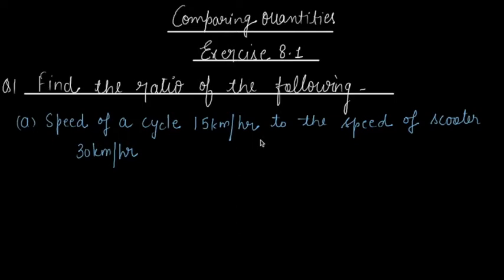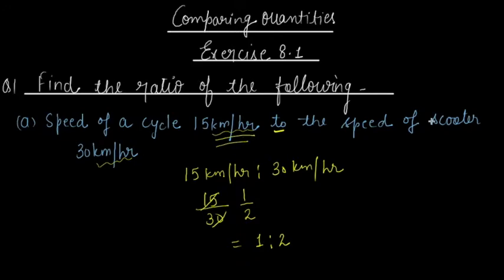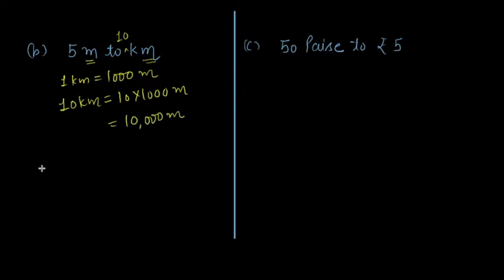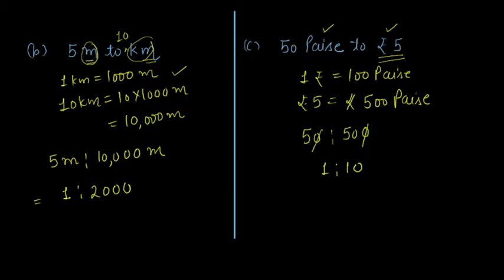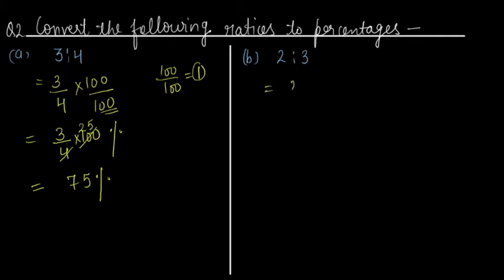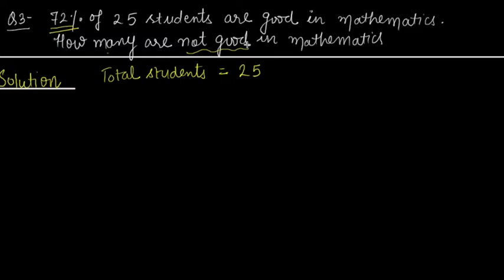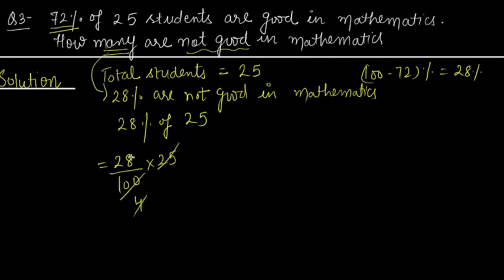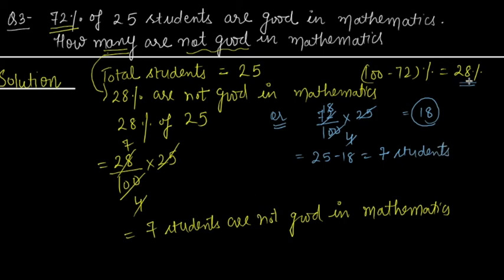Exercise 8.1 Q1,Q,2,Q3-Comparing Quantities-Chapter 8-NCERT (PART 3)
Comparing Quantities-Chapter 8-NCERT (PART 3)- Exercise 8.1 Complete,stepwise explanation of Q1,Q,2,Q3